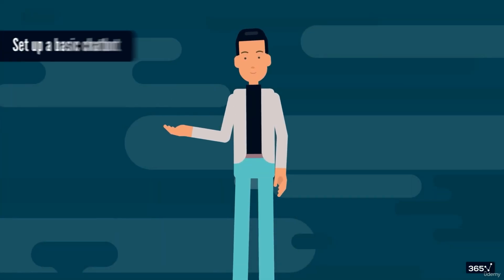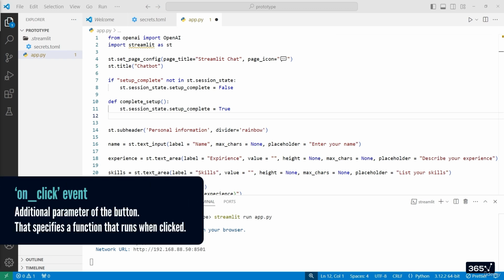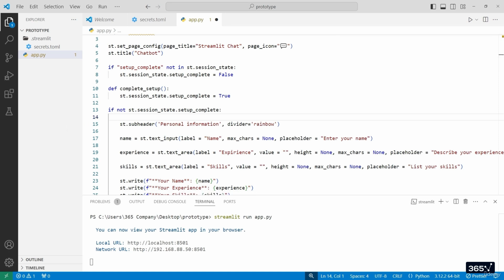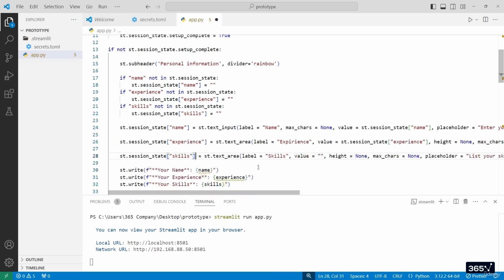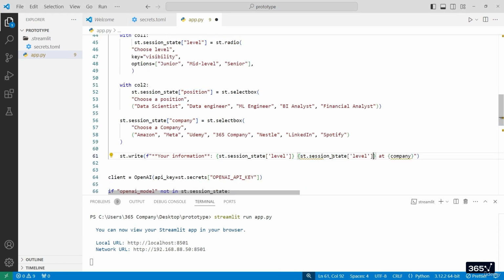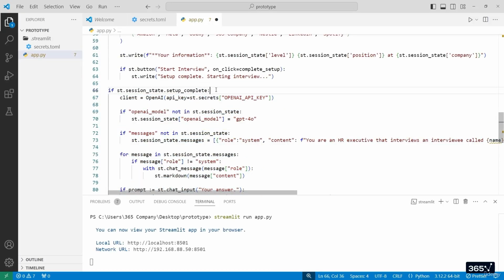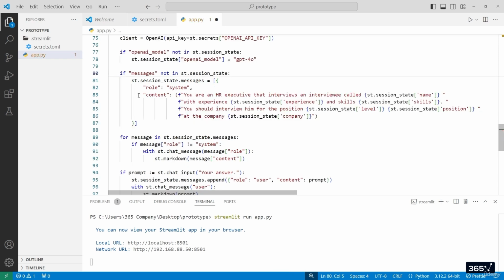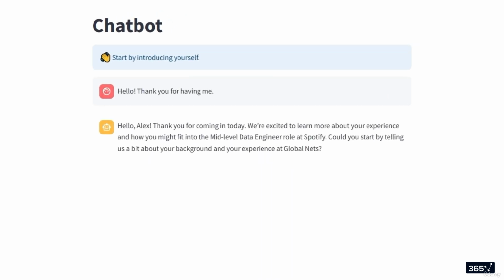004 Enhancing Chatbot Interaction with Session State